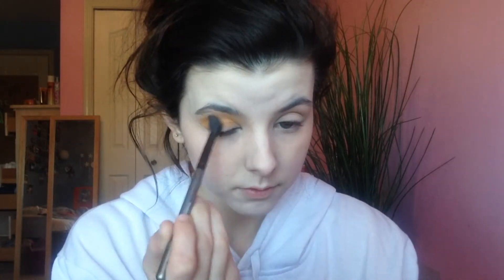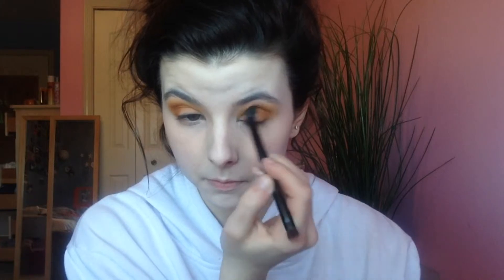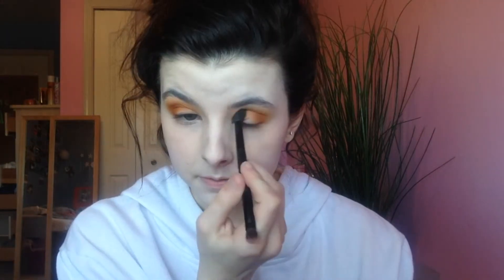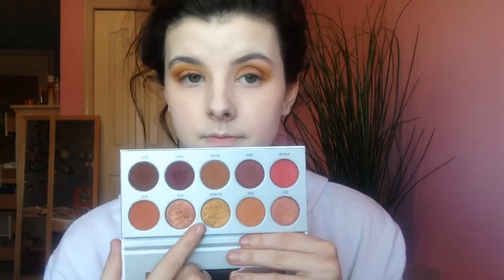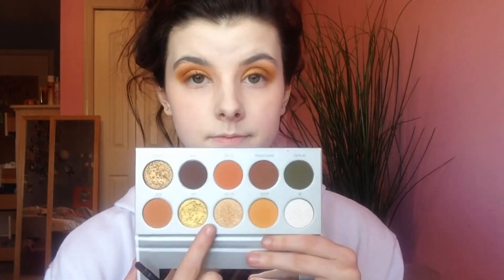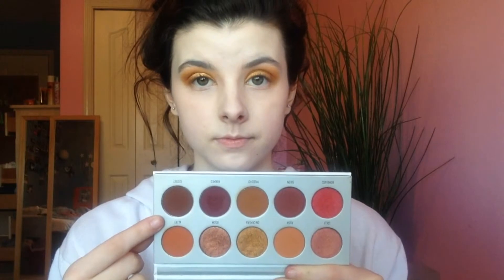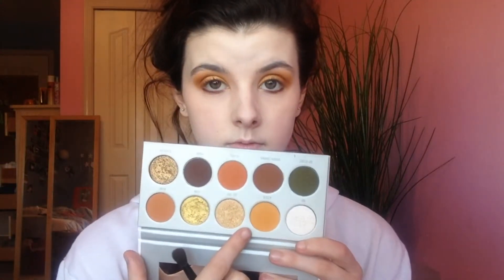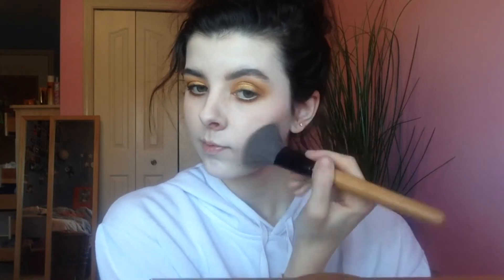Orange Spring Makeup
Hello everyone. Today I'm doing a wearable orange makeup look for spring. Hope you like it!

Products:
Covergirl Clean Sensitive powder
MorphexJaclyn Hill vault
Essence liner in silky nude
Physicians Formula Butter bronzer
Too Faced pap dont peach
Physicians Formula cream to powder highlight in Champagne
Essence lipstick in Nude love
The balm lipgloss in pop